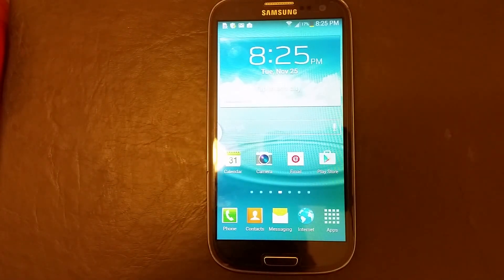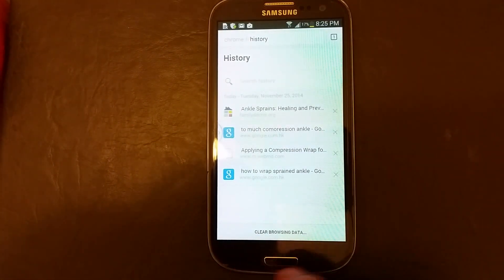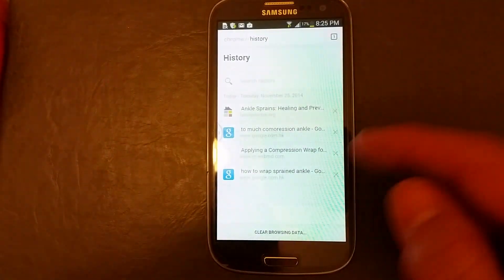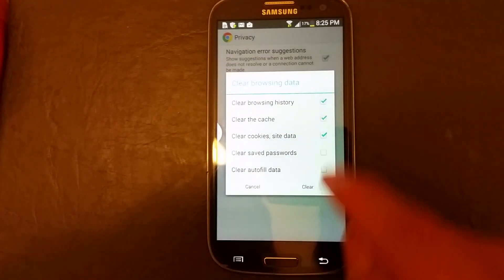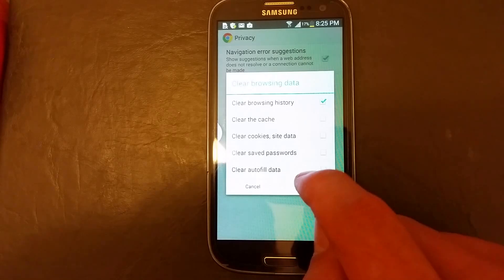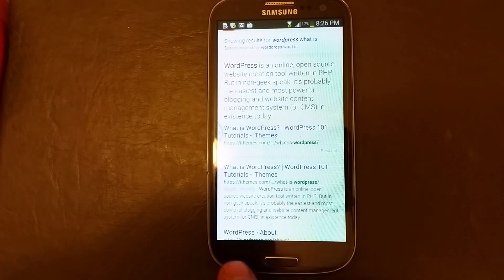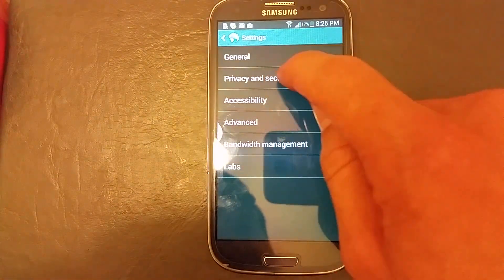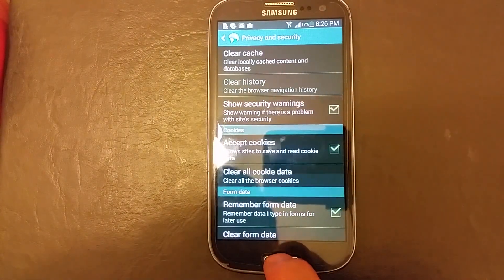Galaxy S3: How to Clear/Delete Internet Web Browsing History: GC & IE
I show you how to clear/remove your internet browsing history on Google Chrome & Internet Explorer on your Samsung Galaxy S3.

Let me know if you have any questions to other browsers as well.